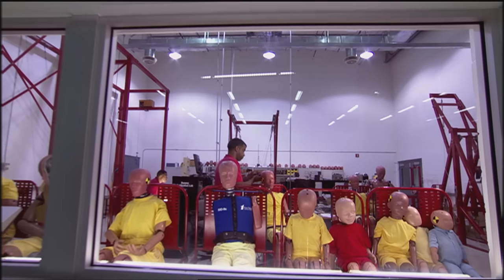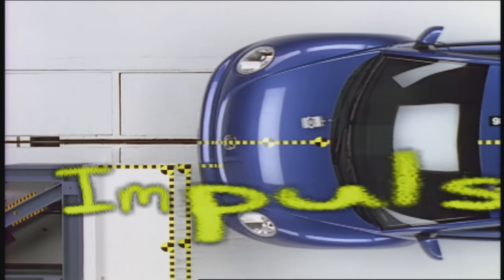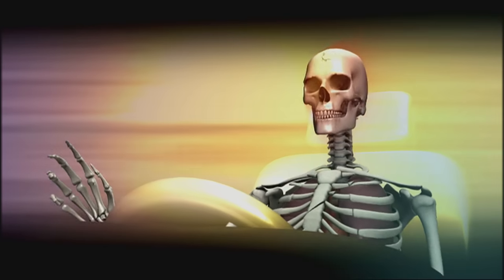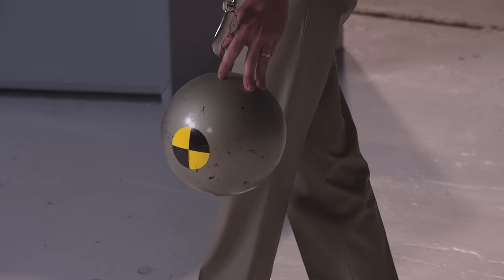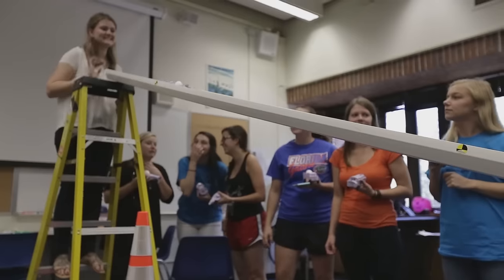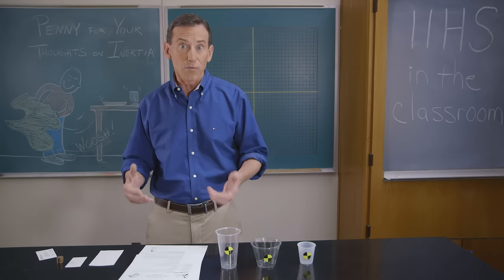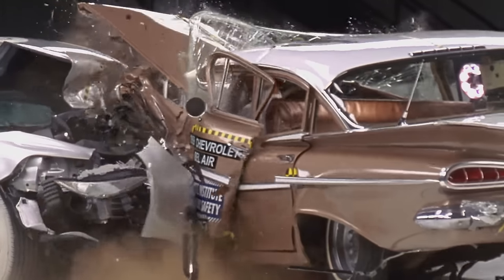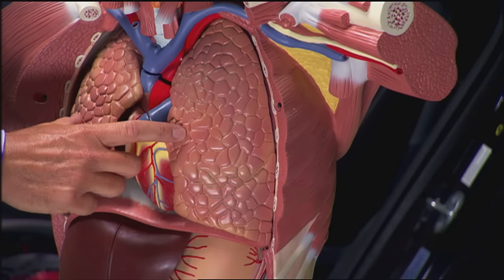IIHS-HLDI in the Classroom - a free educational website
IIHS-HLDI in the Classroom is a free educational website to help you learn or teach about the science of car crashes.

Videos, demonstrations and teacher-developed, classroom-tested activities aligned to the latest standards bring crash safety STEM applications to grade 5-12 classrooms.

Students can explore in class or at home without registration.

Teachers can register to receive free access to additional resources like downloadable standards-based lesson plans, instructional road maps, teacher tips videos, answer keys and much more.